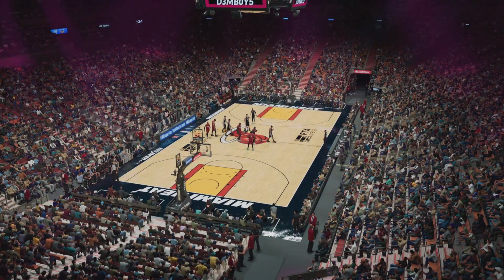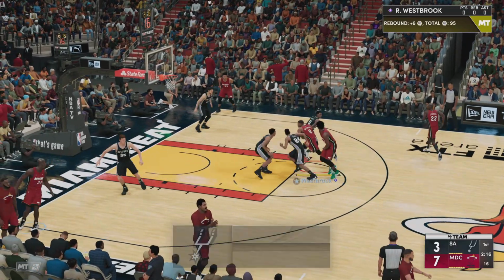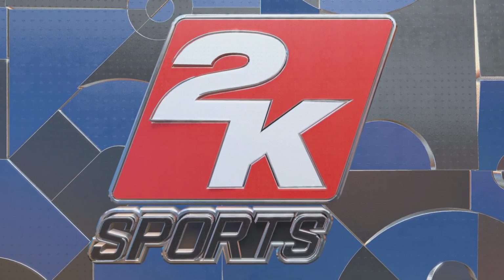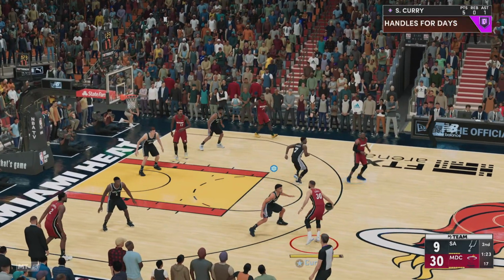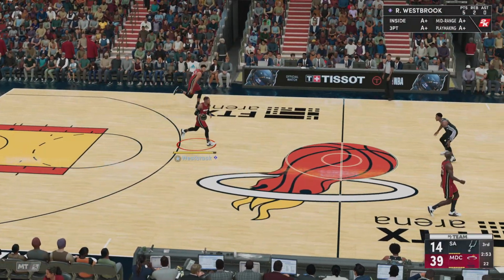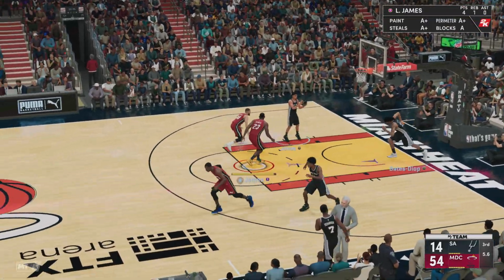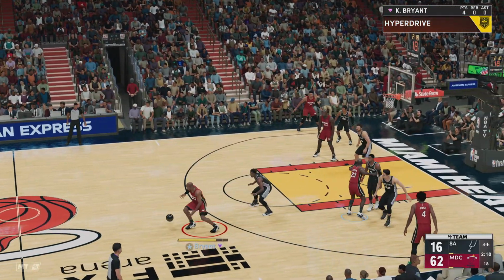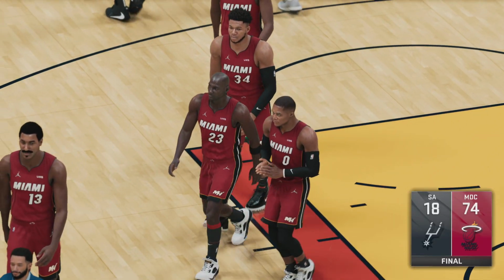NBA 2K22_20220328032326